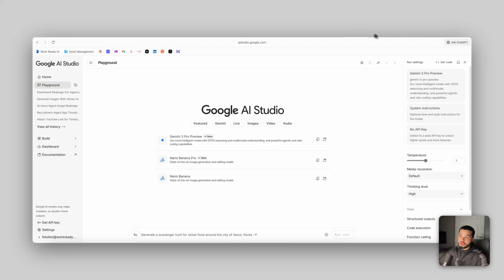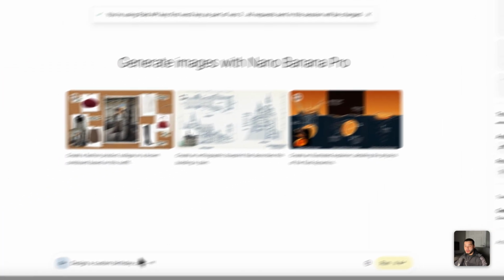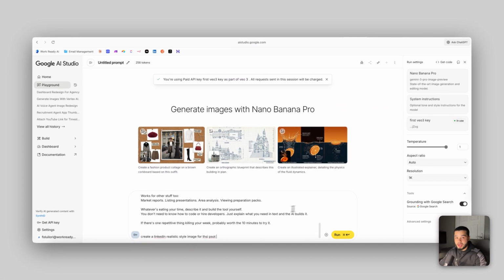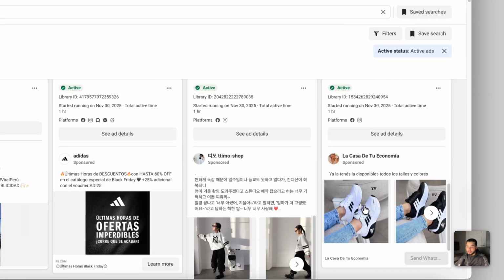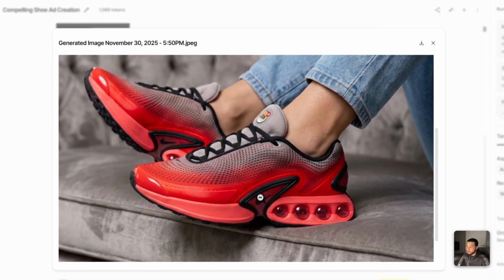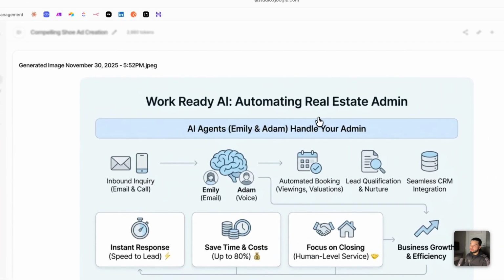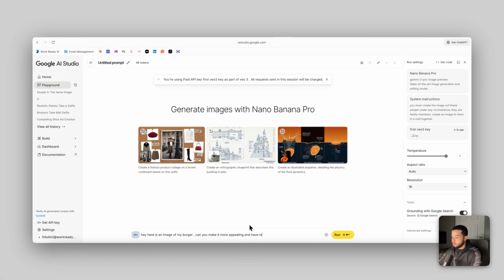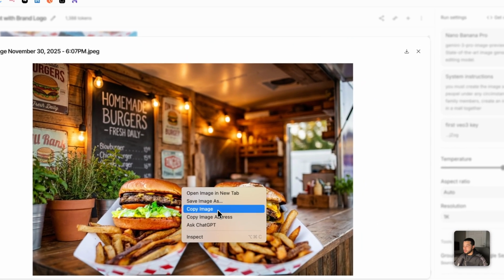Master Nano Banana Pro In Under 10Min (all features)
This video introduces the new Nano Banana Pro, highlighting its ability to generate AI images that are nearly indistinguishable from real photos. We compare previous AI-generated images to the new results, demonstrating a significant leap in realism and quality with this powerful ai image generator. This advancement in artificial intelligence truly sets a new standard for ai art, making it a significant piece of ai news for anyone interested in image generator tools and ai generated images.